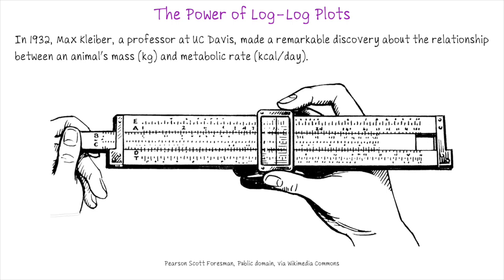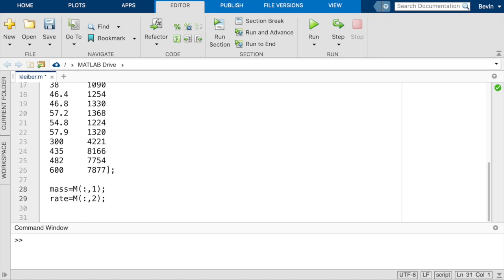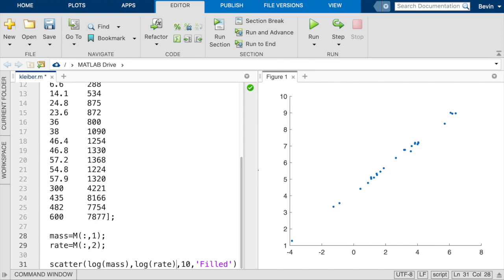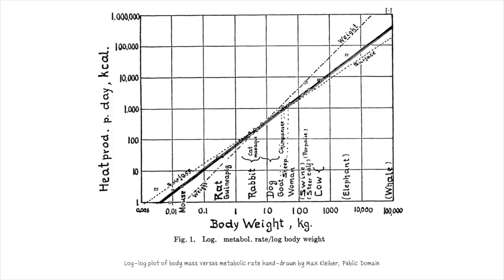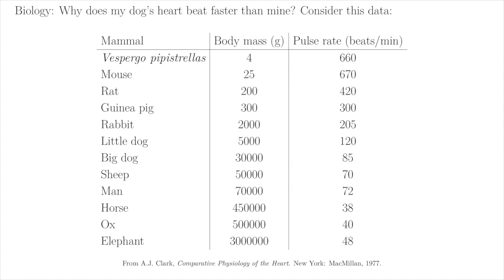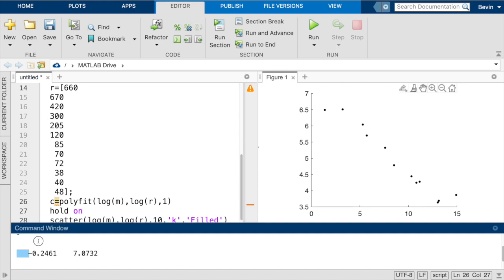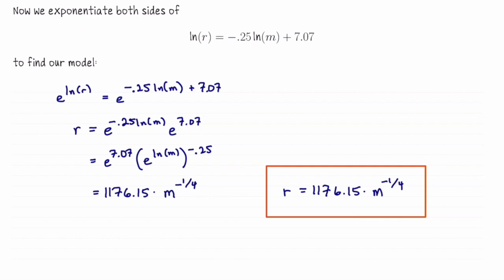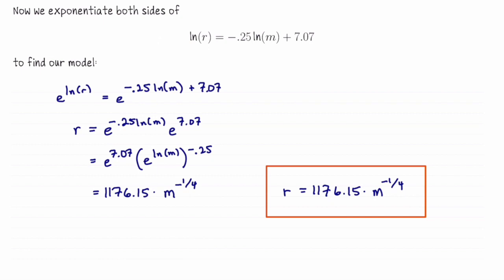The Power of Log-Log Plots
How to use a log-log plot to discover power laws (y=C*x^P), Max Kleiber's 3/4-power law for animal metabolic rate vs. mass, and animal heart rate vs. mass (version 2).

We explore how log-log plots can reveal power relationships between two quantities, especially in biological contexts. The classic example discussed is Max Kleiber's 1932 research on the relationship between an animal's mass and its metabolic rate. Kleiber used log-log plots to identify a power law relationship, despite lacking modern computing tools like calculators!

We can use a program like MATLAB to plot and analyze biological data, including Kleiber's research on metabolic rates and another dataset comparing animal mass to heart rate. Through these examples, I show that as the mass of an animal increases, its metabolic rate does not increase linearly but rather according to a power law. Specifically, we found that metabolic rate relates to mass in a 'three-quarters power law,' which Kleiber discovered. For heart rate data, a similar analysis revealed a different power law, indicating an inverse relationship between mass and heart rate.

(Mathematical Modeling Lecture 2.4)